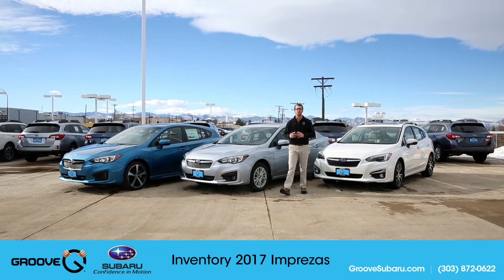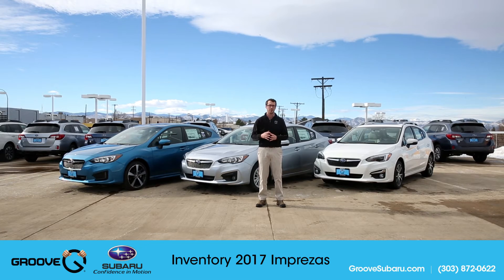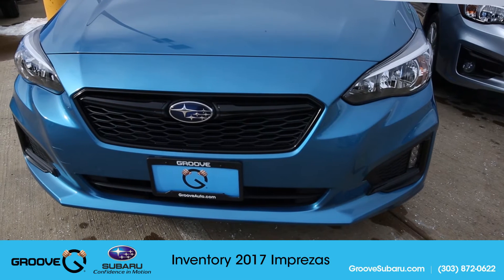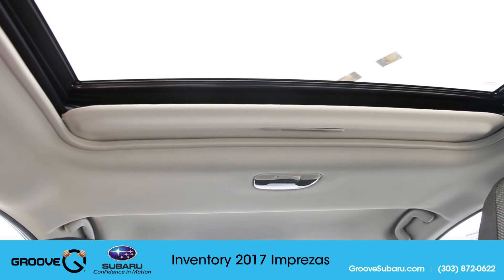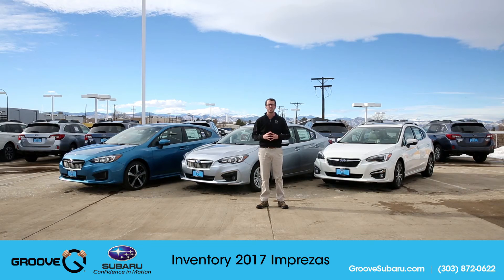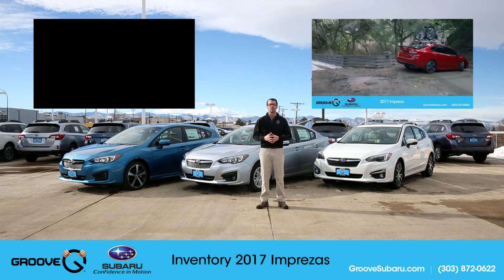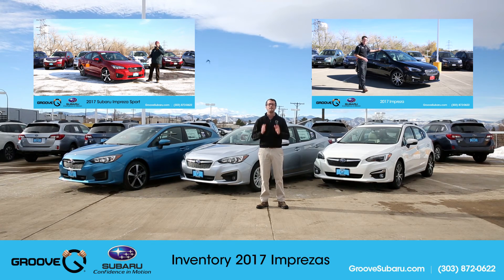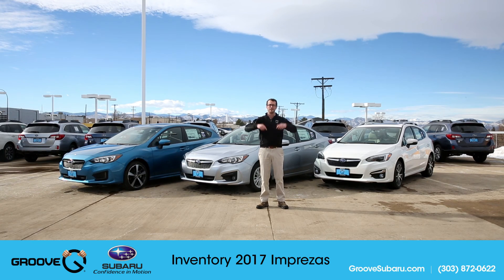2017 Subaru Impreza in-stock inventory - available now!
The answer to your question is YES, we have the 2017 Subaru Impreza here now!